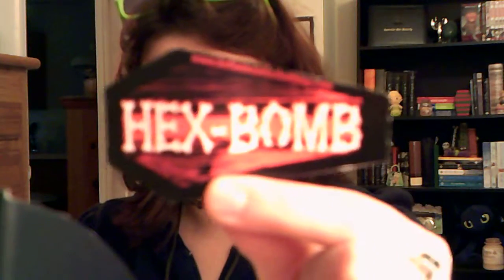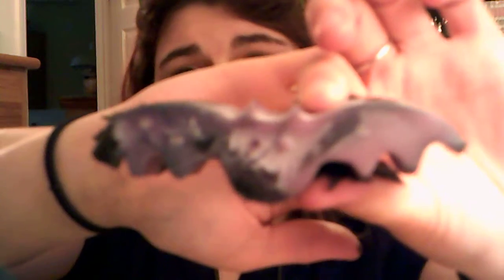"Model Elite" unboxing Hex Box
I was really excited with my Hex Bomb order from Bella Muerte Clothing, so I had to order their October Hex Box. Instead of just bath bombs, there were some soaps included as well in Pumpkin, Bat, and Skull theme.

I am super sorry about the sound quality being muffled. Slowly I am learning about the best set up to use. Also, Macabre. super upset rewatching at my fail pronouncing words and I recognize it!

Lipstick of the Day: Celebrity Skin by Jeffree Star Cosmetics

HEX BOMB